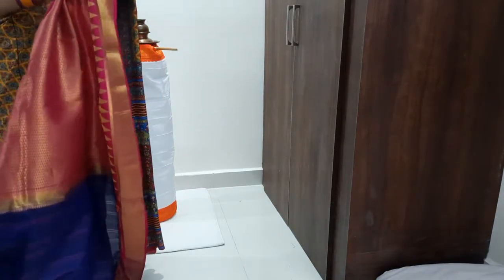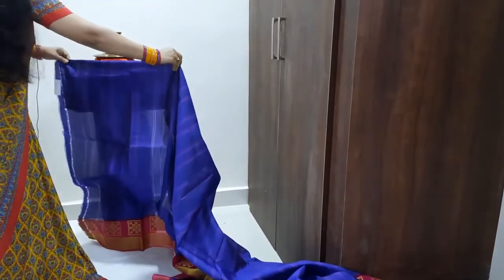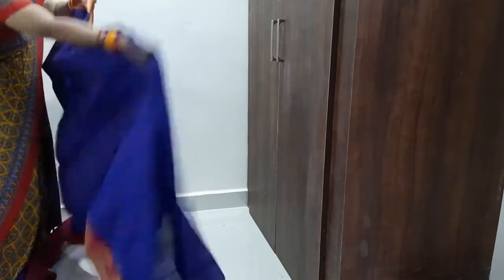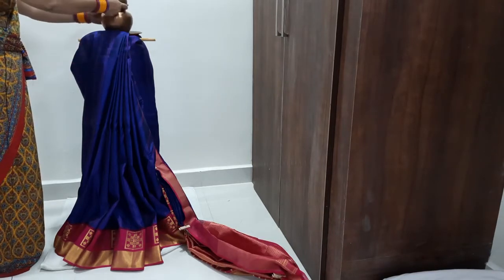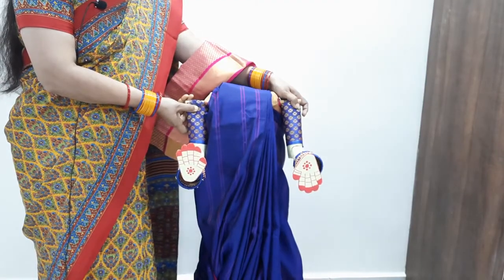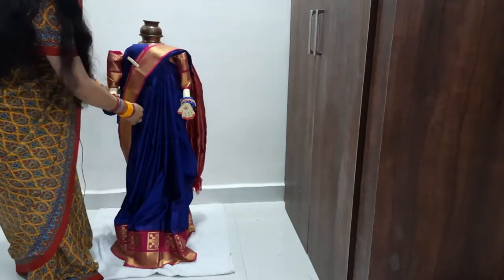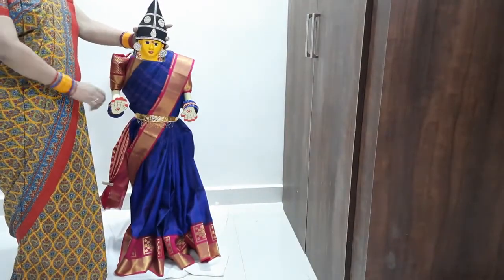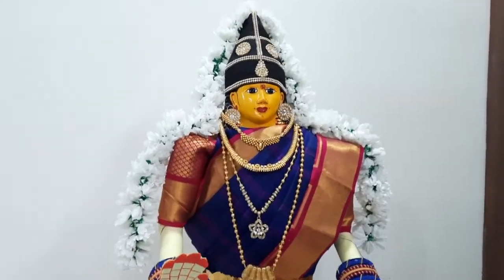Varalakshmi Ammavari Saree Draping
Varalakshmi Ammavari Saree Draping . Easy saree drapping for Ammavaru .
Ammavari alankarana .